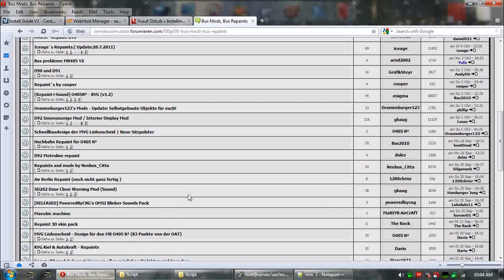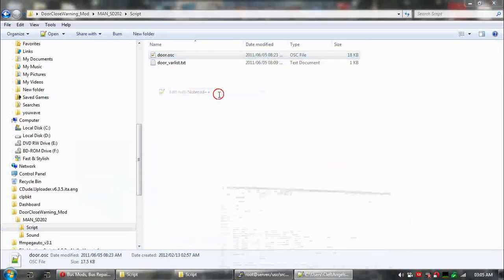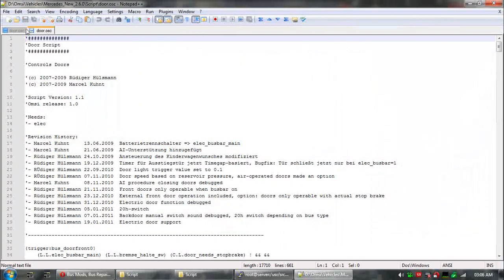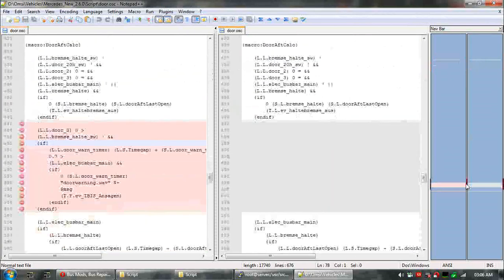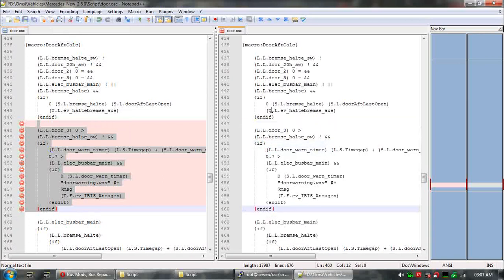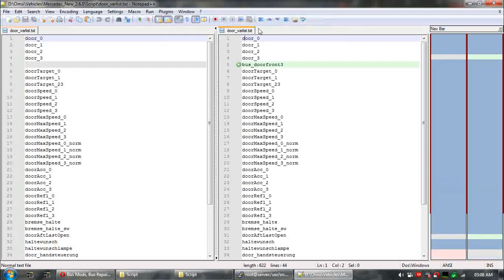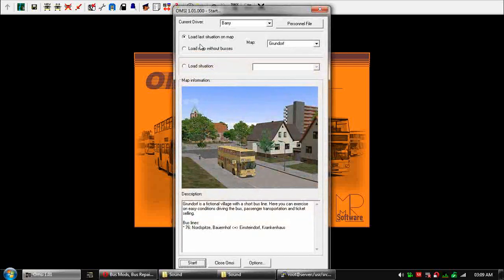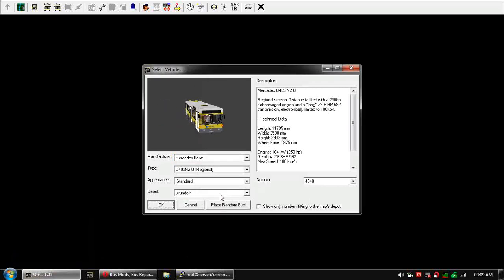Omsi script modding part 2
In part 2 we learn how to import downloaded mods into a vehicle it is not made for by using the "compare" plugin.Doing it like this means you do not break previous mods.